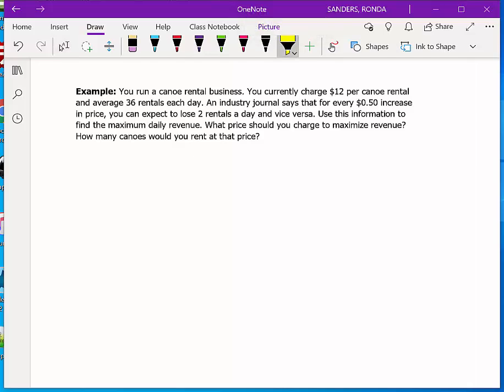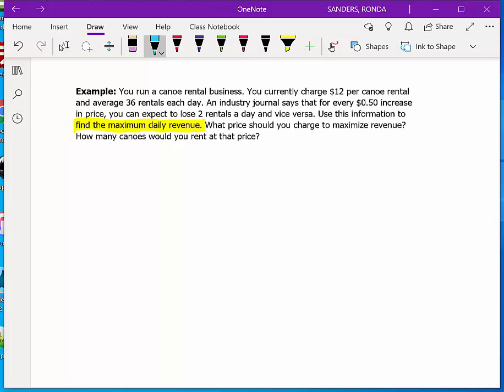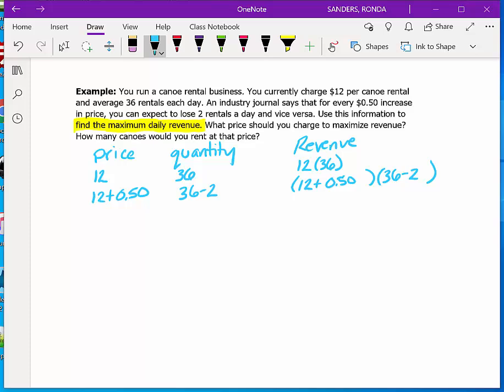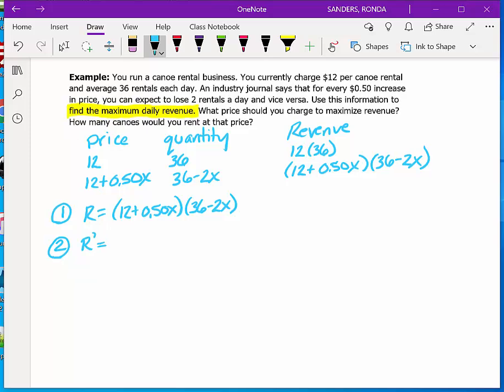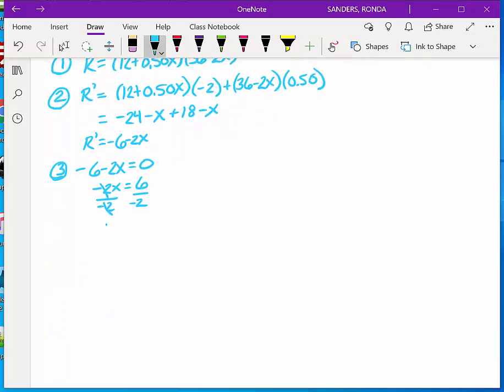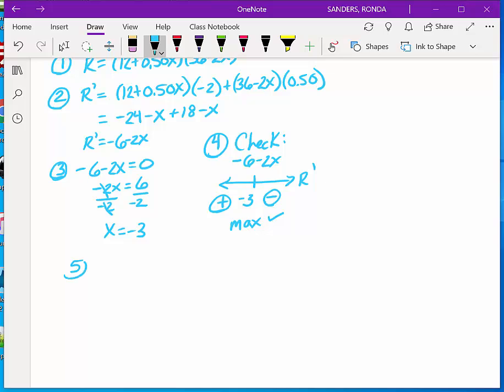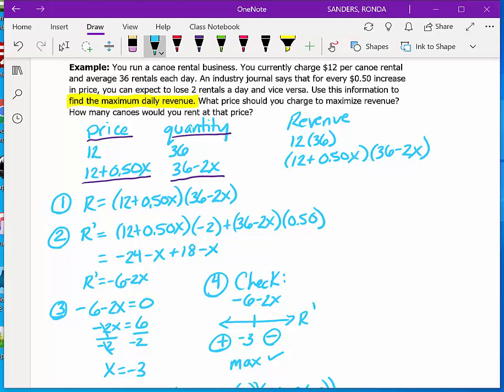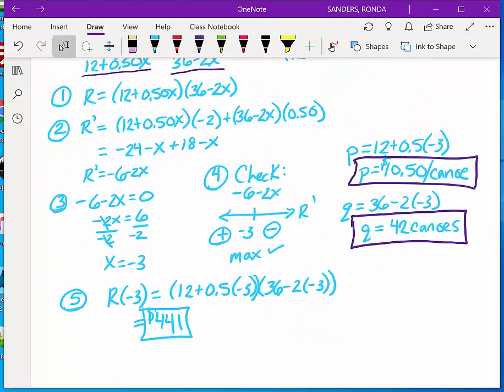Maximizing Revenue, Example B